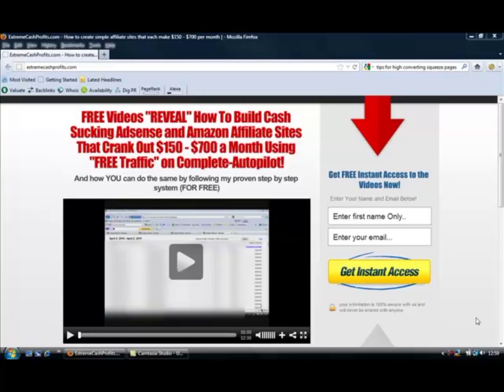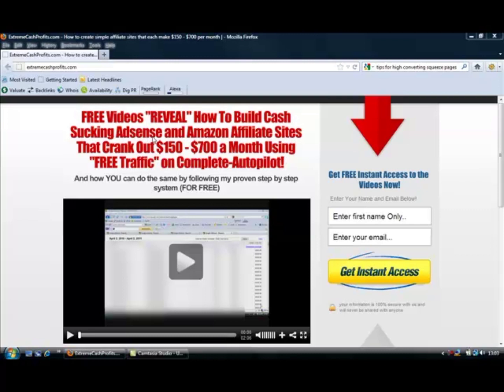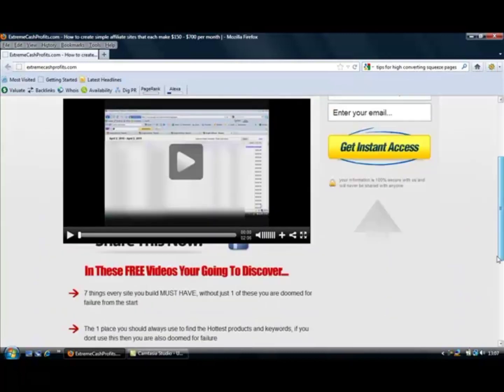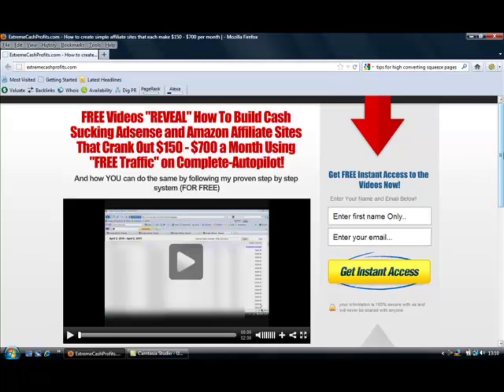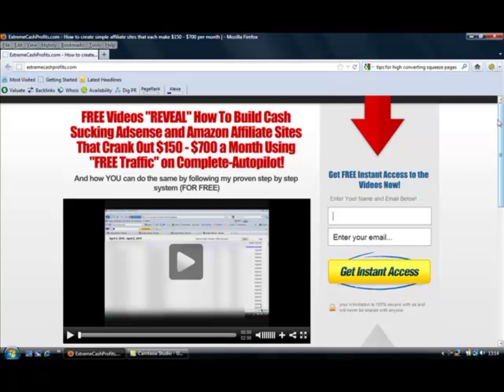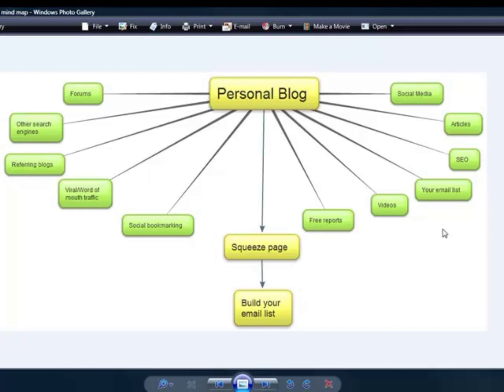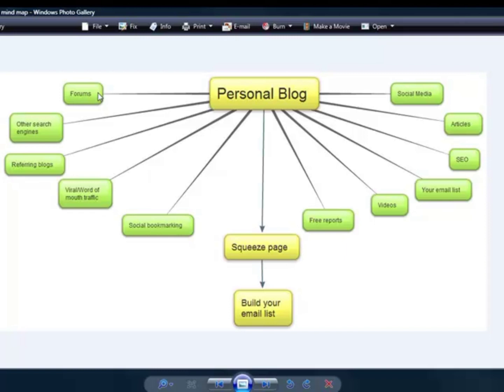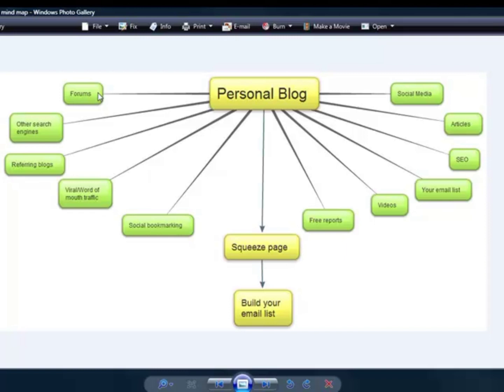(5)AMAZING VIDEO COURSE YOUR LIFE IS GOING TO CHANGE QUICKLY AFTER WATCHING THIS VIDEO .